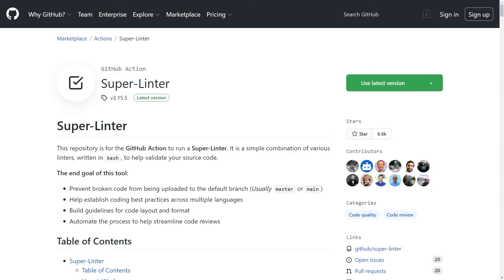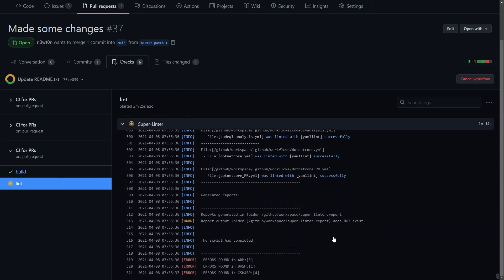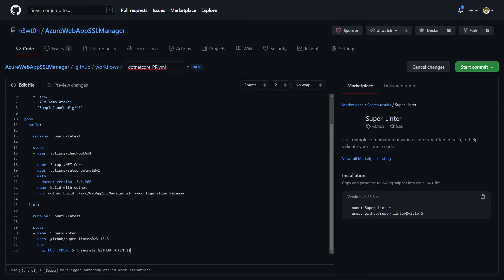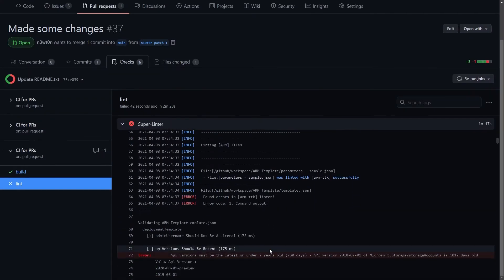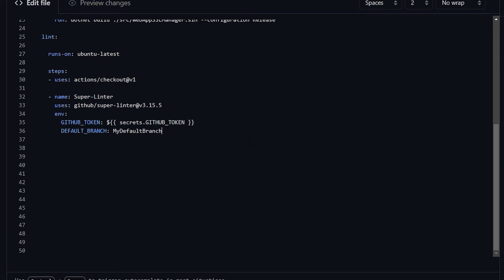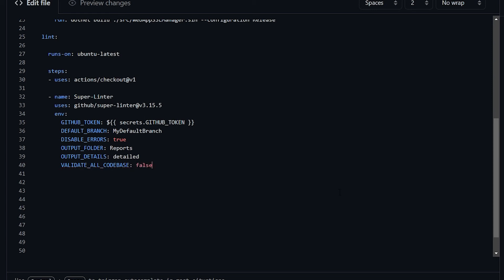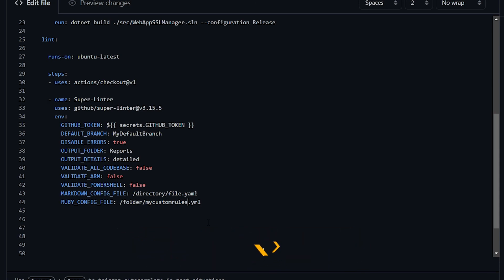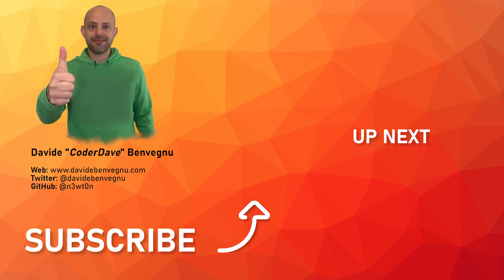The EASIEST Way to Lint Your Code: GitHub Super Linter DEEP DIVE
GitHub Super Linter is among the best linters, if not the best linter for GitHub. It allows you to lint any code!

In this GitHub Super Linter tutorial, we will answer some of the most asked questions, like:

What is a Linter?
How to lint YAML?
What about GitHub Actions lint?

Check out the easiest way to lint your code: GitHub Super Linter deep dive.

🆘 NEED HELP? 🆘

⏲TIMESTAMPS
0:00 Intro
0:55 What is GitHub Super Linter
2:00 How does Super Linter work
2:57 Super Linter Set Up
4:44 Super Linter in Action
7:23 Customization: Environment Variables
11:16 Custom Rules
12:29 Other Use Cases

❓QUESTIONS?